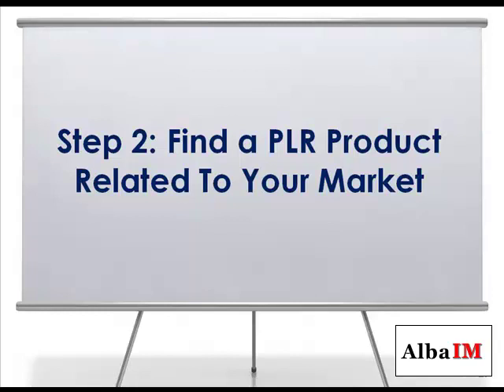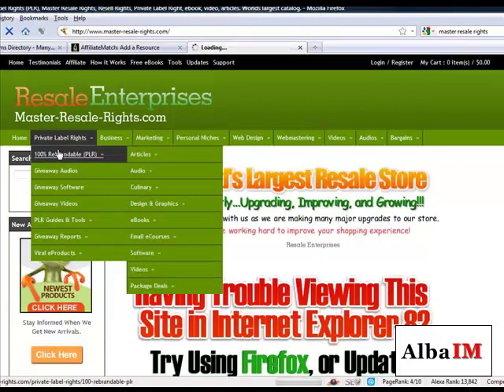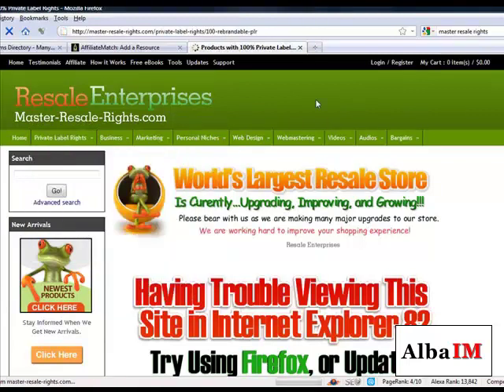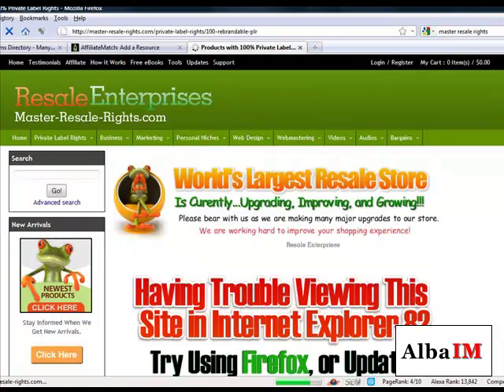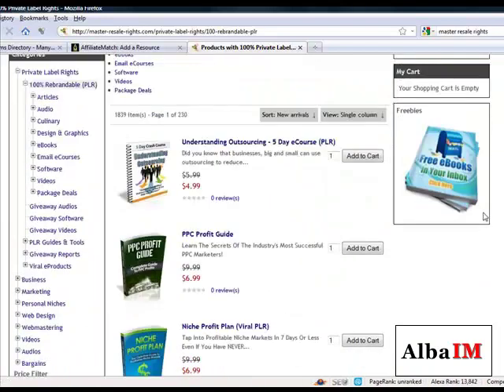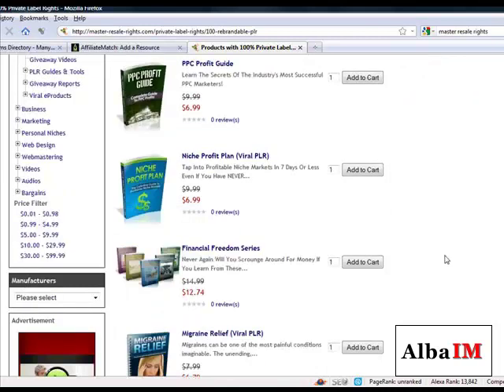AlbaIM FSB "Convert Continuity"